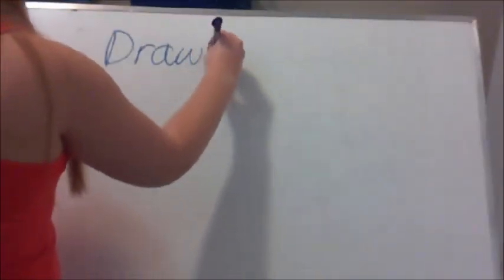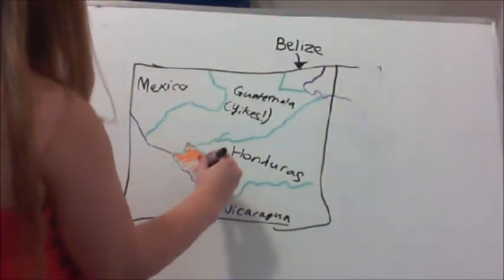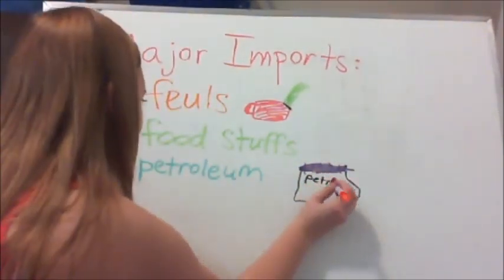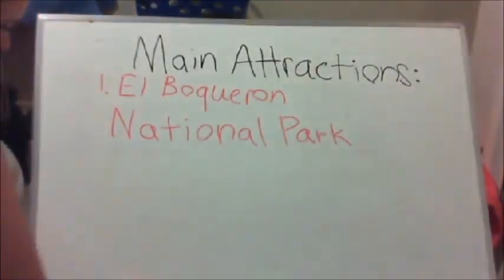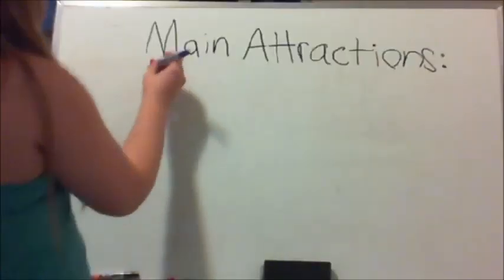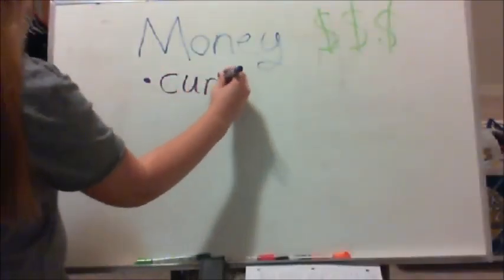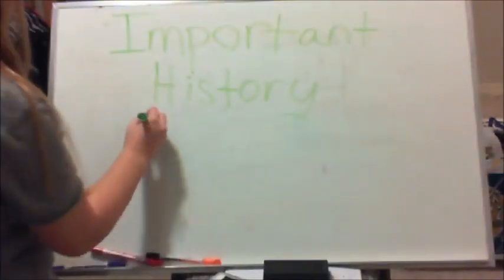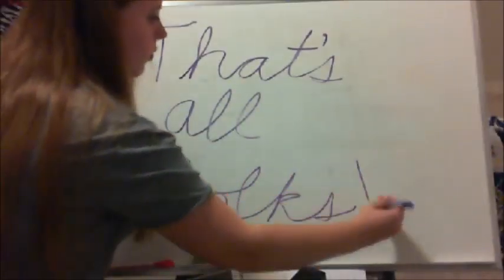Drawing El Salvador!